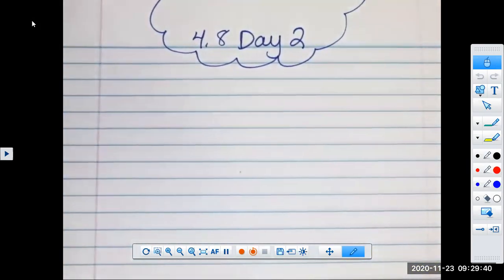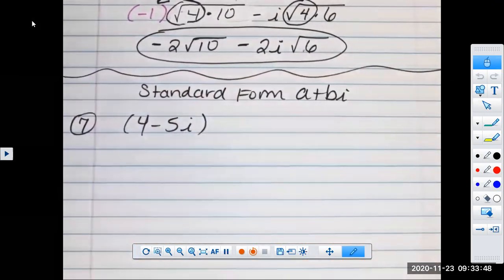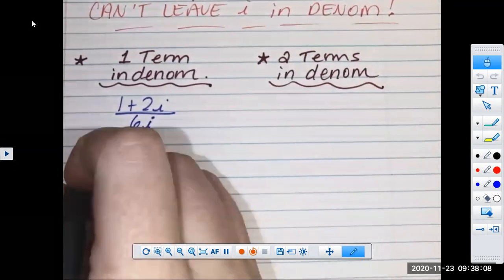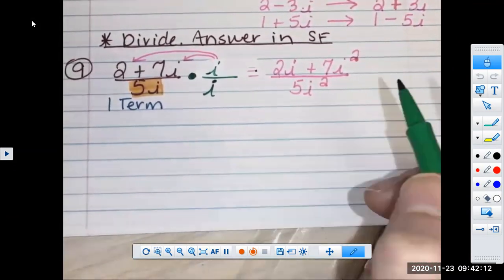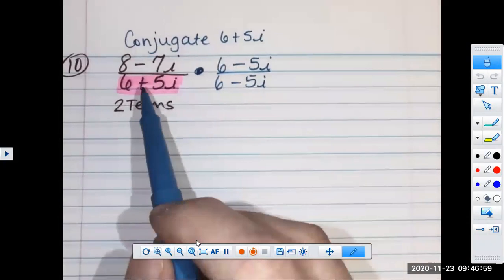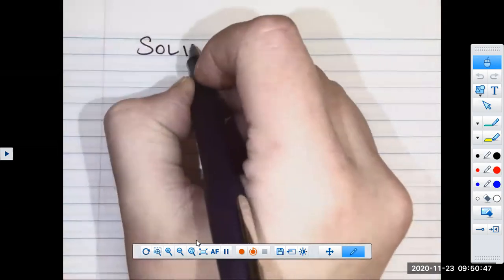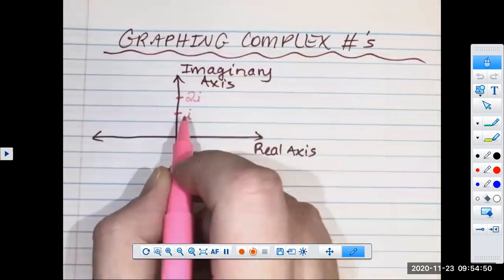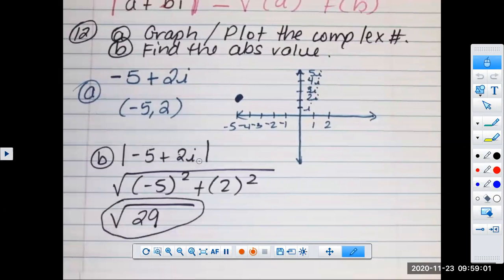4-8 Part II Complex #'s